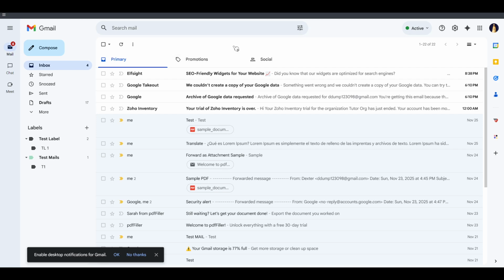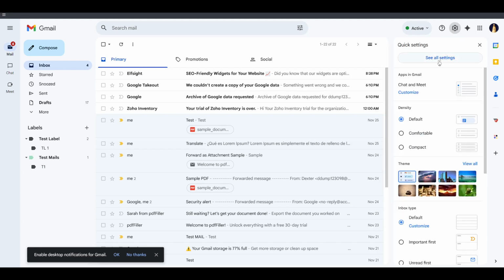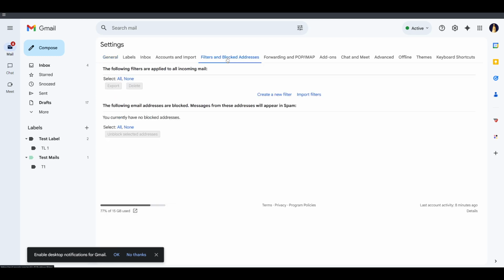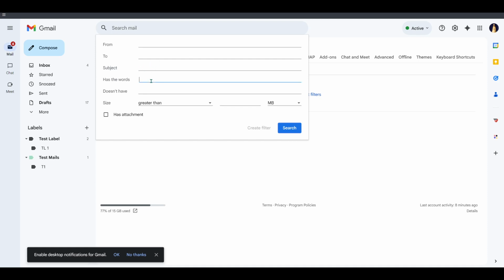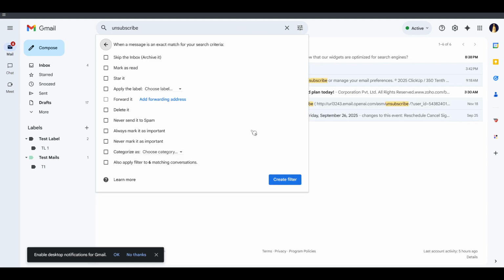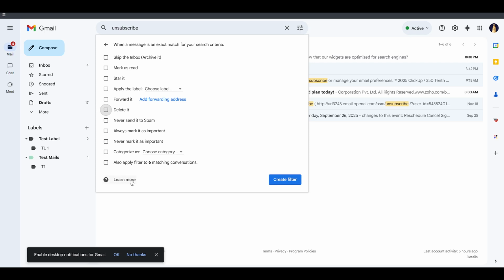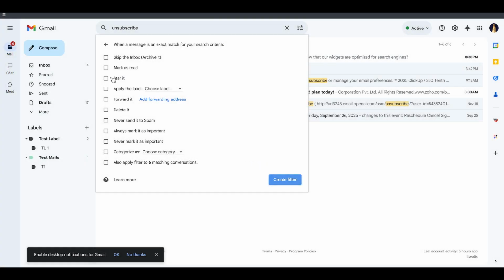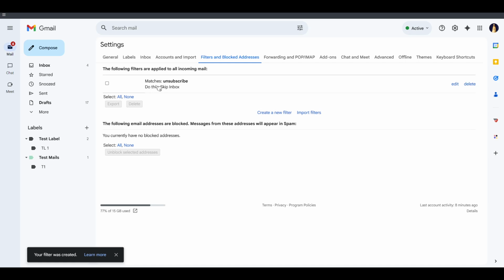How to Block Spam in Gmail | New Method 2025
Learn how to block spam in Gmail using a new method for 2025. This step-by-step guide shows you how to block senders, report spam correctly, create powerful filters, and keep junk mail out of your inbox for good. Perfect for beginners, professionals, and anyone tired of unwanted emails and cluttered inboxes.